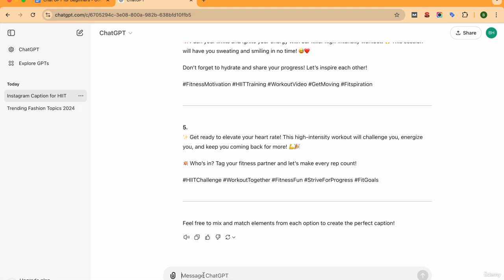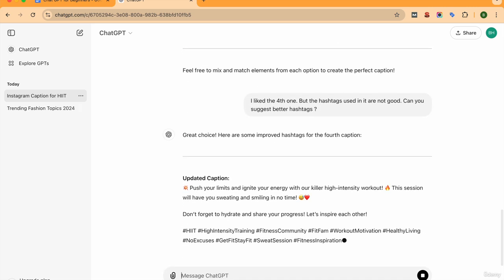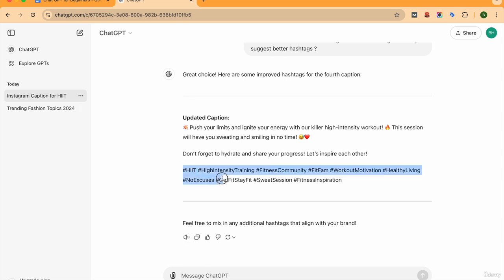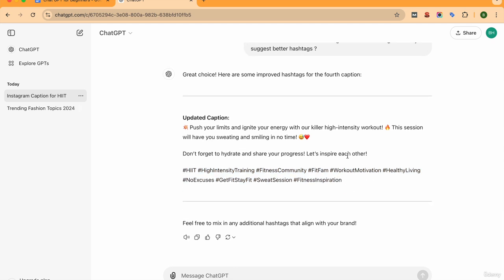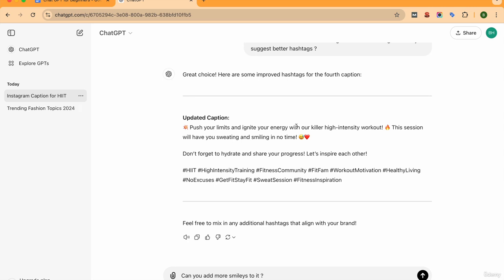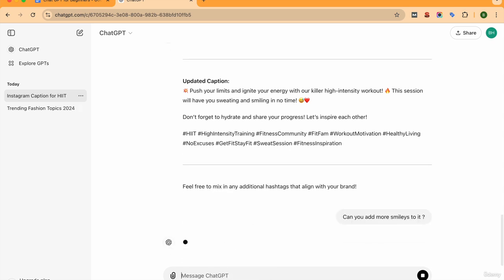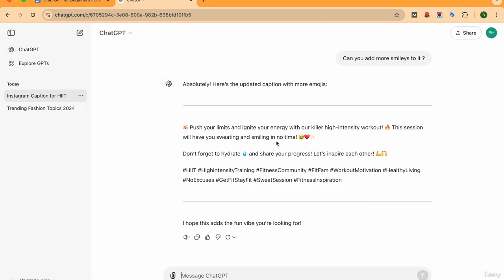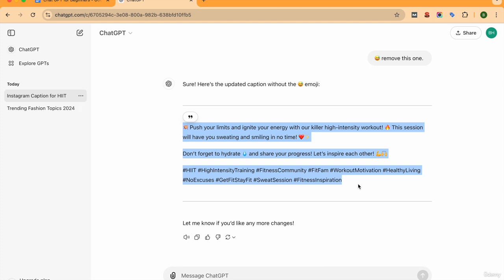Social Media Posts using ChatGPT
Social Media Posts using ChatGPT - Use case

Thanks
Koustov Choudhury